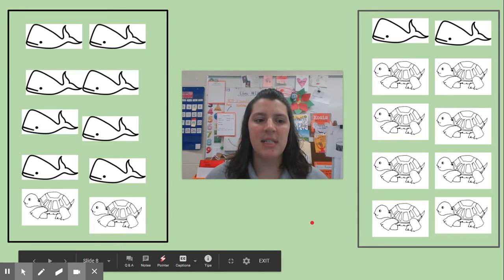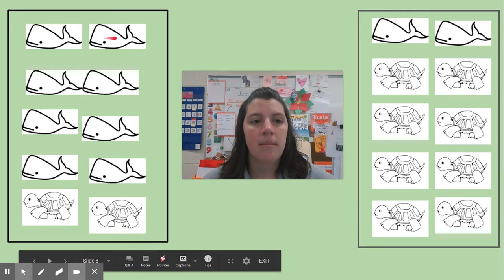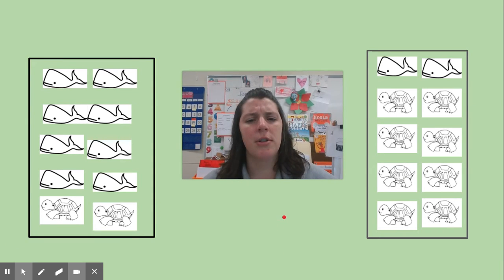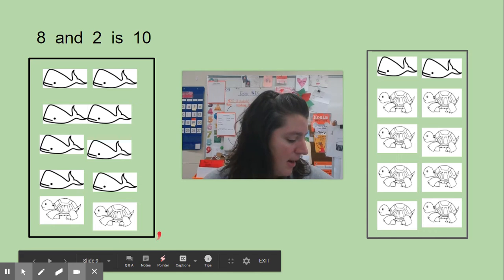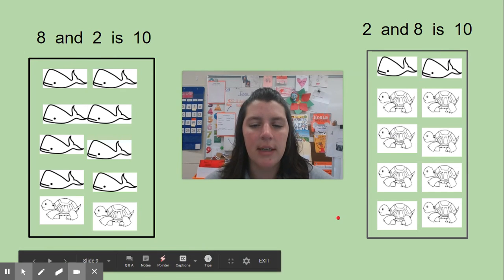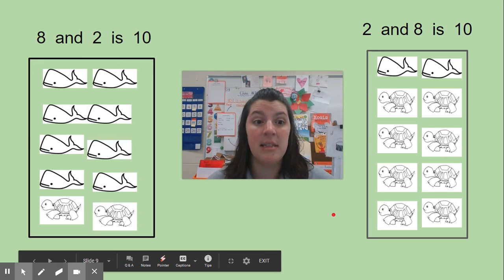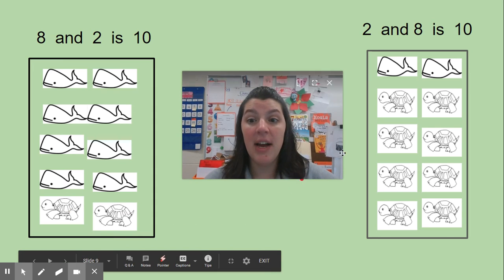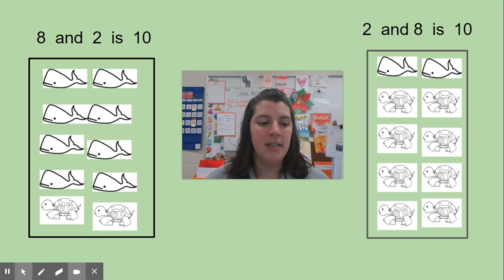Math Explain lesson: Reciprocal sets